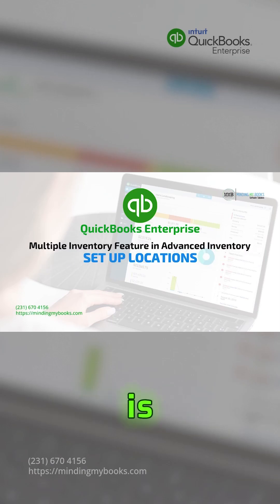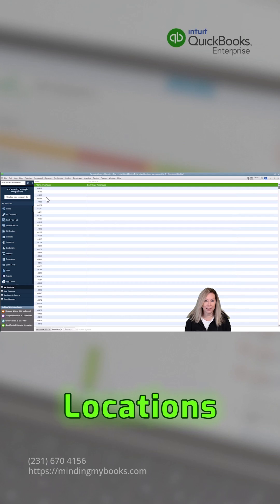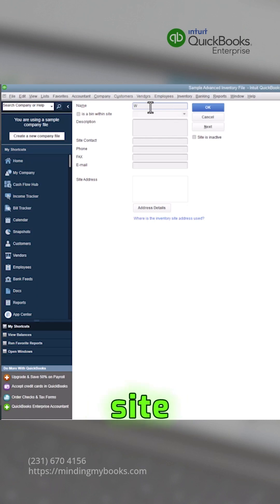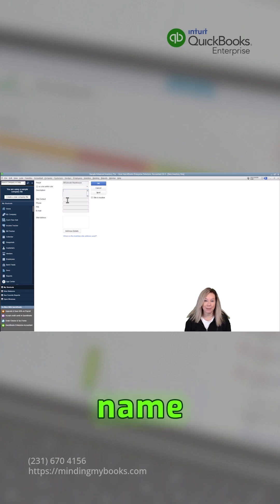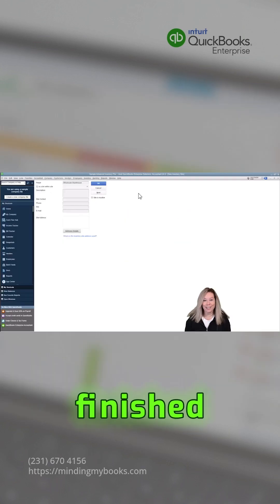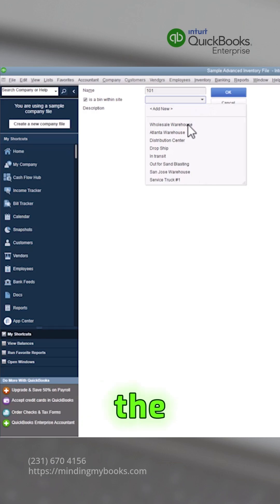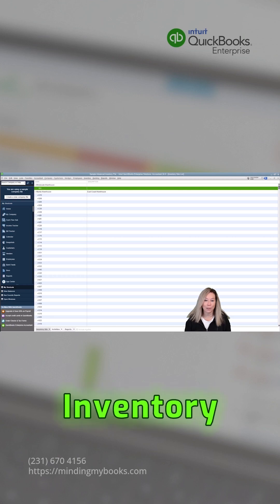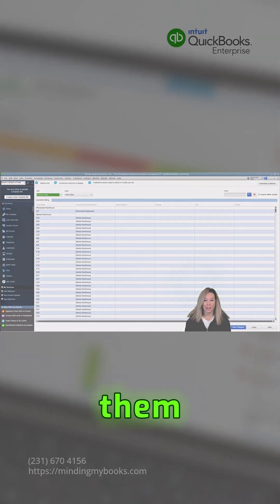Set Up Multiple Inventory Locations | QB Enterprise Advanced Inventory | QuickBooks Demo 2025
Streamline Your Inventory with Smart Location Management in QuickBooks Enterprise!

How do you define inventory locations in QuickBooks Enterprise?
Easily set up and manage multiple inventory locations in QuickBooks Enterprise for better tracking and efficiency.

The steps are below:
1. Click on "Lists" at the top of the toolbar.
2. Choose "Inventory Site List."  This is where you can define up to one million inventory locations, sites and bin locations.
3. To create a new inventory site, click on "New" in the lower left-hand corner.
4. Give the site a name, Let’s name this site "Wholesale Warehouse."  We will go through how to add a bin within a site in a moment.
5. Optionally, add a description for the site.
6. Fill in the site contact name, along with phone, fax, or email if known.
7. Add the site address details if it's a physical location.
8. Click "Save" once finished.
9. To enter bin locations within the site:
• Enter the name of the bin.
• If defining a location within that site, check the appropriate box.
• Choose the inventory location and add any description if needed.
10.  Go ahead then and click "OK" to save.

Are you from Canada? Using QuickBooks for your business? Need expert QuickBooks support?
for personalized solutions and top-notch assistance!

Minding My Books offers unbiased QuickBooks advice from experts, helping businesses select and use QuickBooks software effectively.

Minding My Books offers expert QuickBooks solutions and services, helping businesses optimize their accounting and inventory management.
2. QuickBooks Data Migration Services
4. QuickBooks Setup and Integration Service